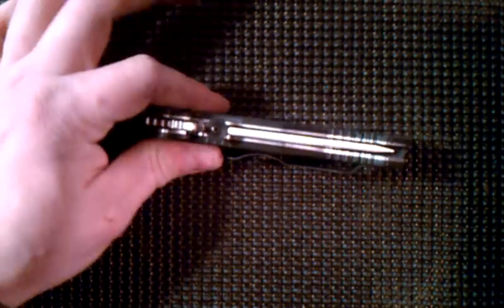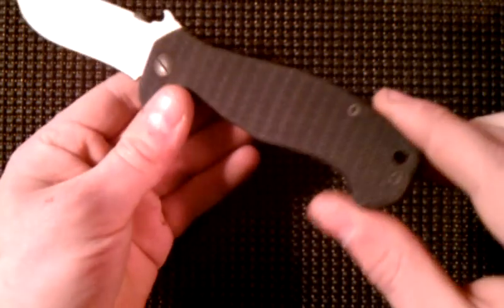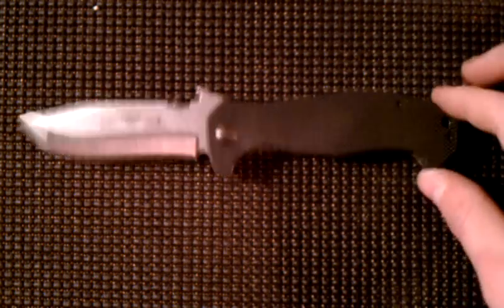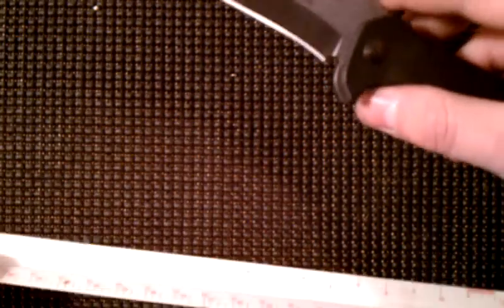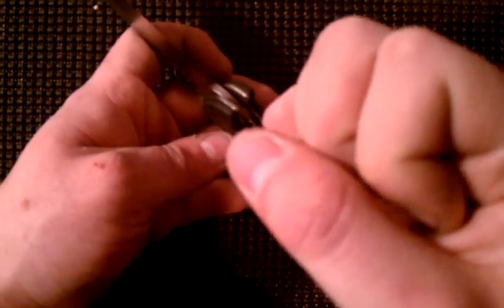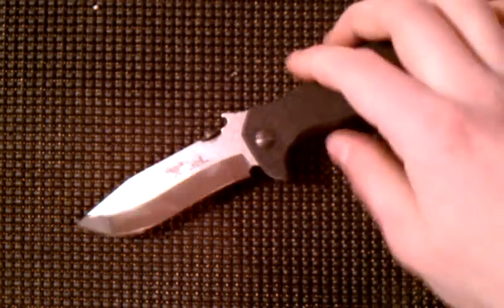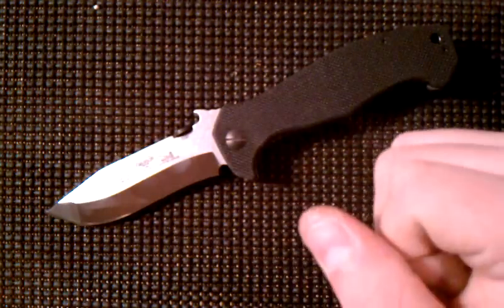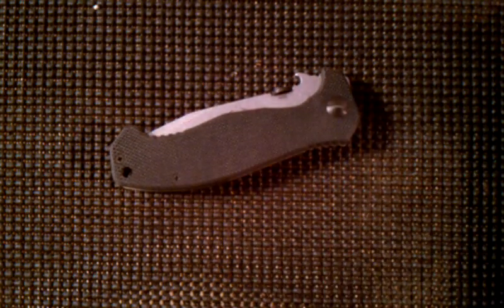Emerson CQC 15 Review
sexy. thats all i got to say.